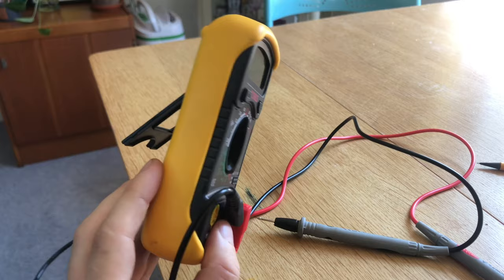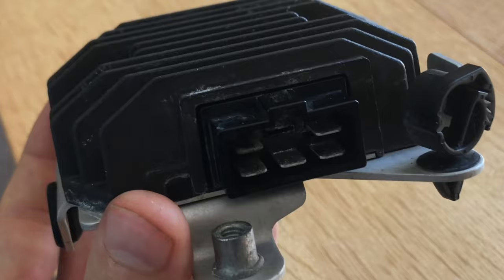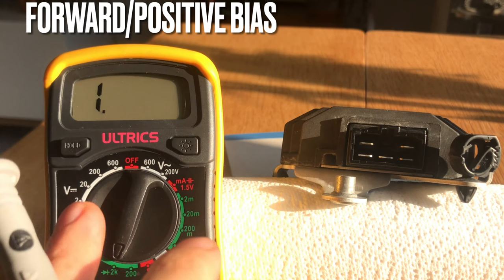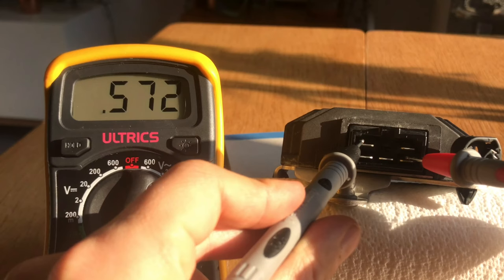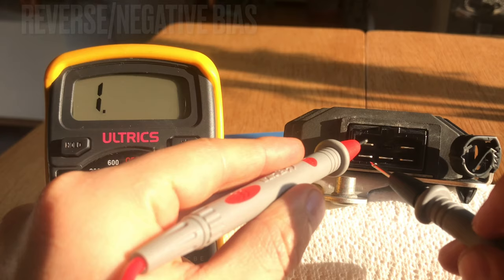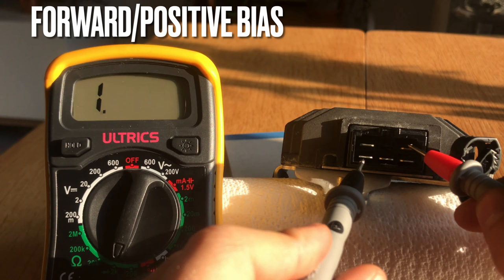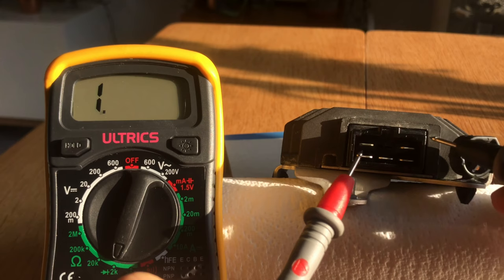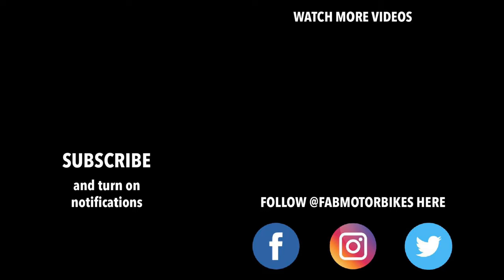How To Test A Regulator Rectifier (Motorcycle)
In this video Fabien explain how to test a regulator rectifier on your motorcycle. The regulator rectifier is responsible for converting AC current to DC current and then send the power to charge up the battery. If you regulator rectifier is faulty your battery will have trouble recharging.